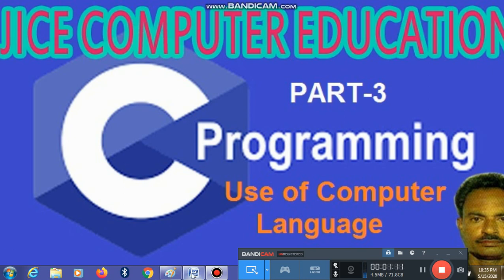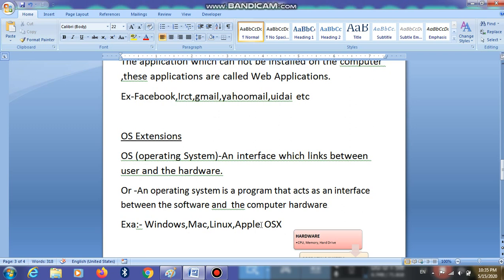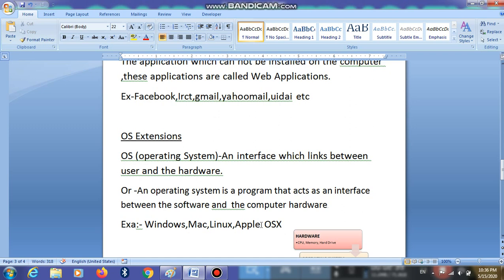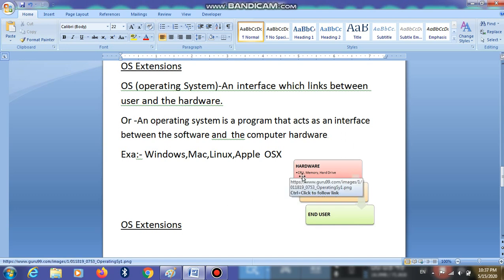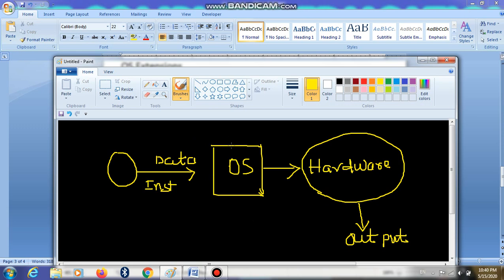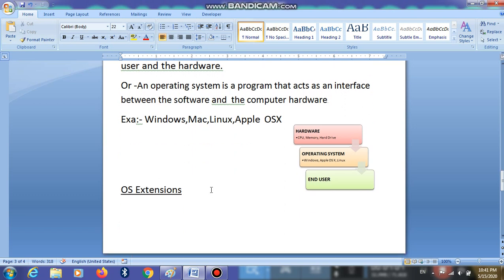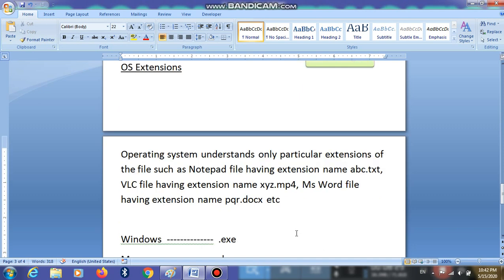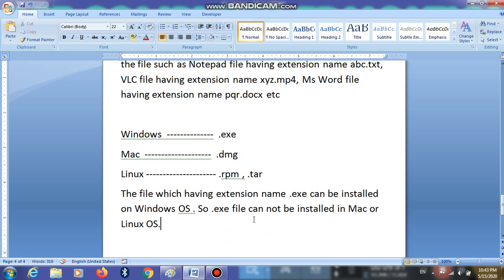C LANGUAGE PART-7 BY JICE COMPUTER EDUCATION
C LANGUAGE (ODIA & ENGLISH) PART-7 II By Parama Sir
What is OS and their Extensions